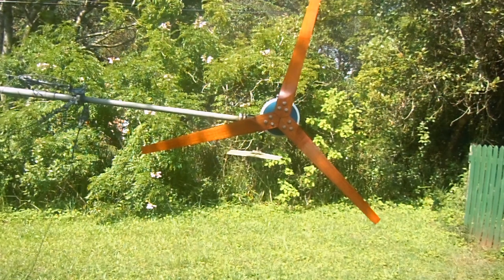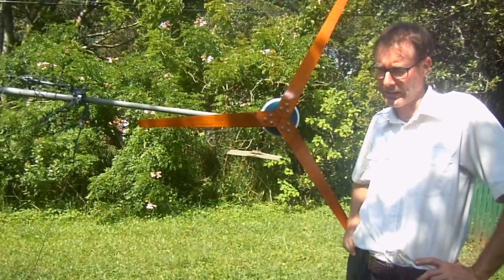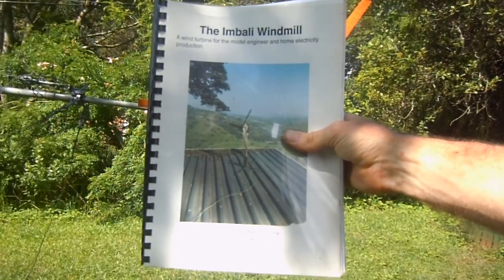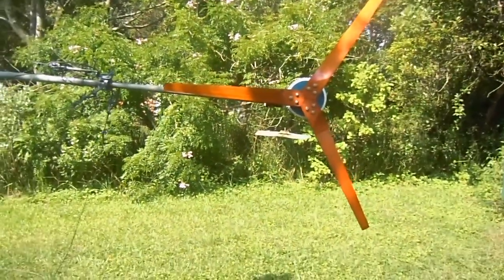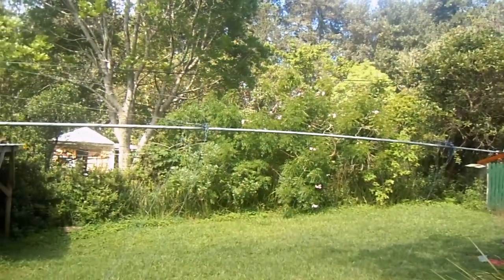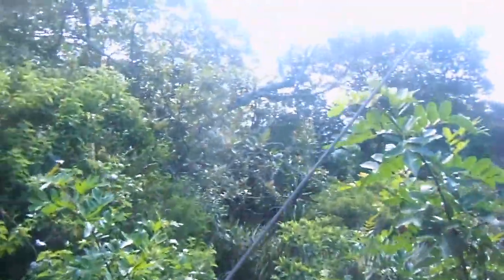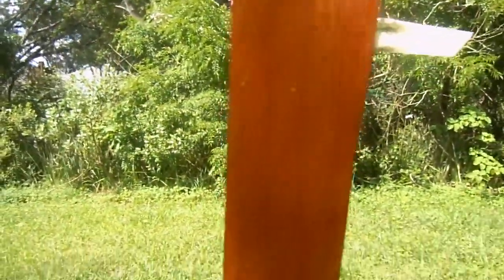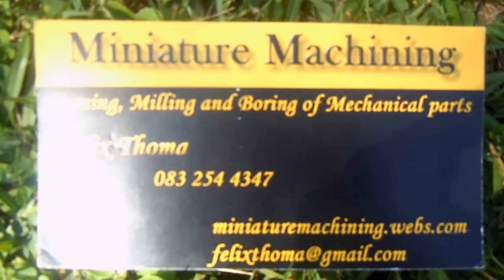Imbali windmill with tower overview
I have been doing maintenance on my wind-turbine and have thus had to lower the machine from it"s usual running position. In this movie I present an overview, in particular about the tower.